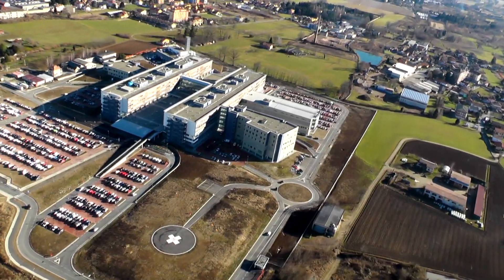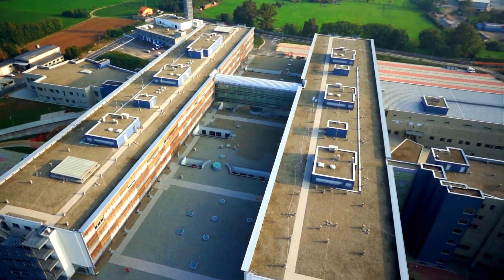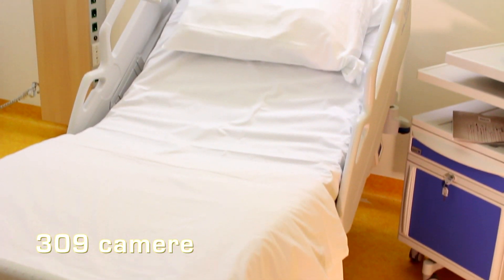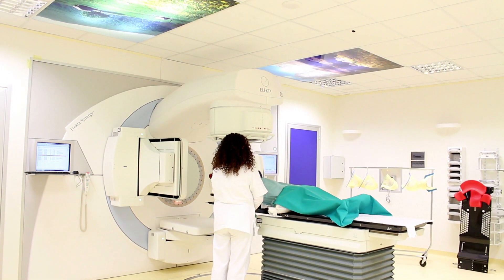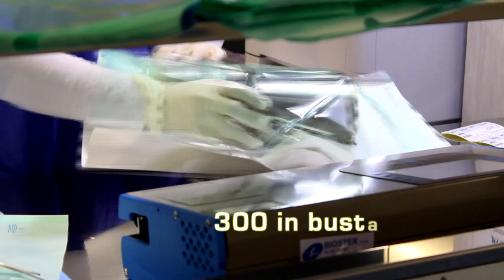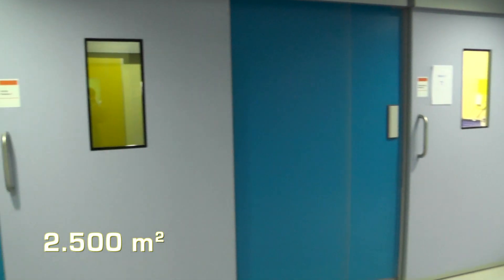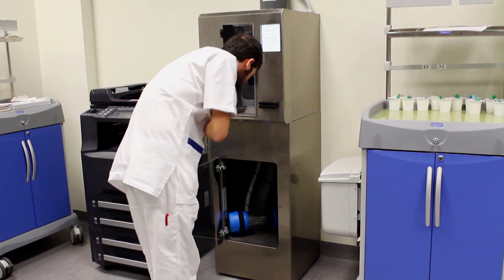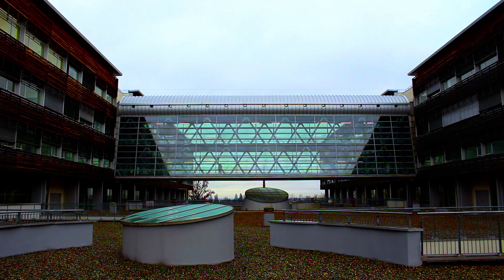Il Nuovo Ospedale dell'ASL di Biella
Una visione d'insieme dell'Ospedale degli Infermi di Biella, inaugurato a fine 2014. Presentazione ufficiale delle caratteristiche funzionali e delle innovazioni tecnologiche che costituiscono gli elementi distintivi della nuova sede del polo sanitario biellese in un video istituzionale firmato ASL BI.